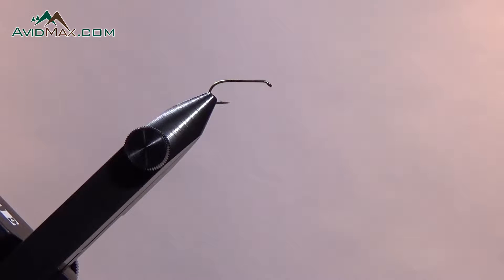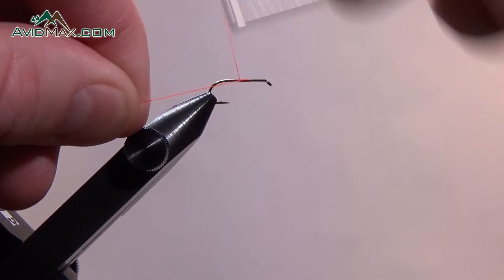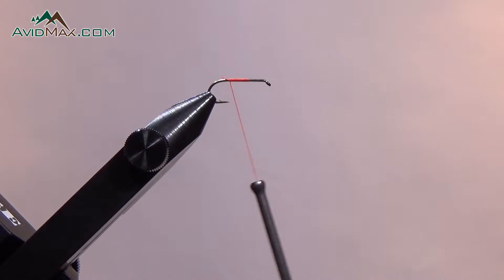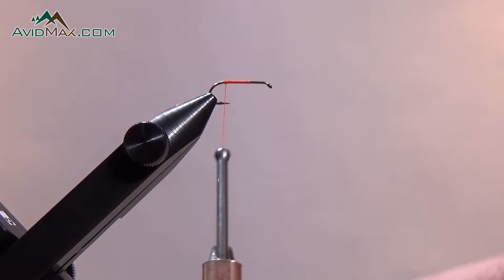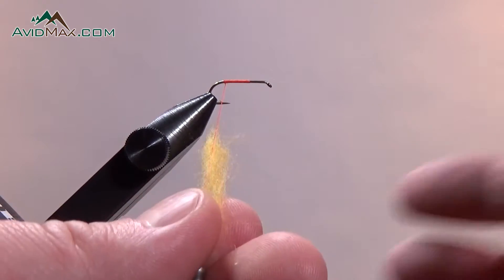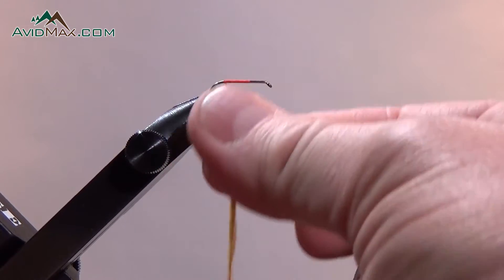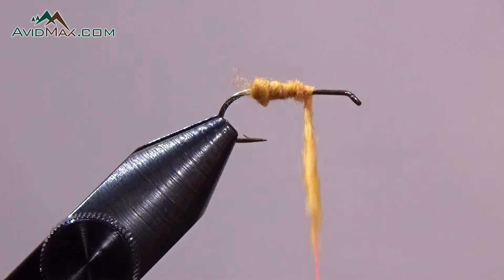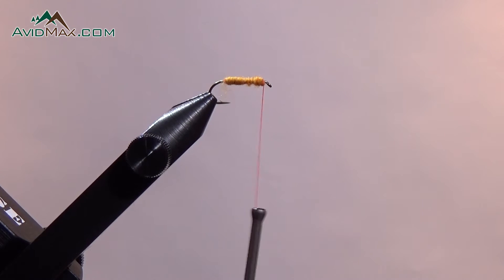Fundamentals Fly Tying Series #5 - How to use dubbing - AvidMax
This video is part 5 of our fundamentals fly tying series. Dubbing is an important material used in a lot of different fly patterns. In this video we put the dubbing on pretty thick. But sometimes the pattern calls for just a small amount of dubbing. Or you might need to use ice dub, or hares ear dubbing. Each type is used a little differently.

 Our goal is to give the beginning fly tier a quick and easy starting point into fly tying. Watch the rest of the fundamentals series to get started fly tying.